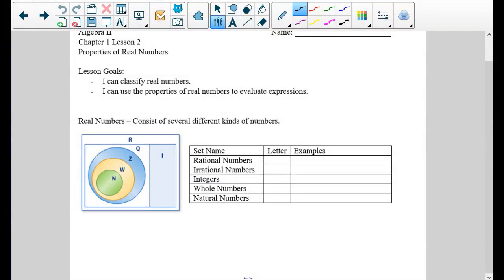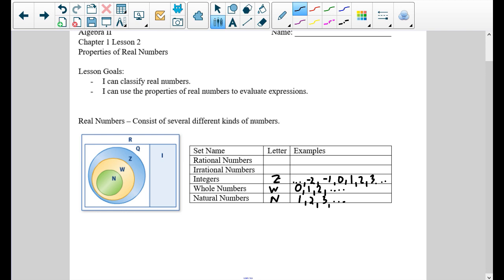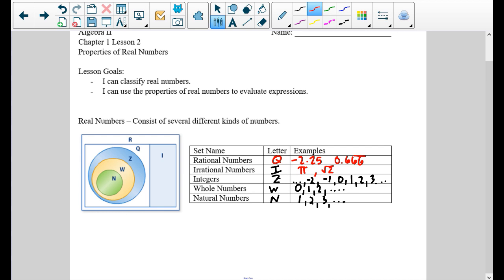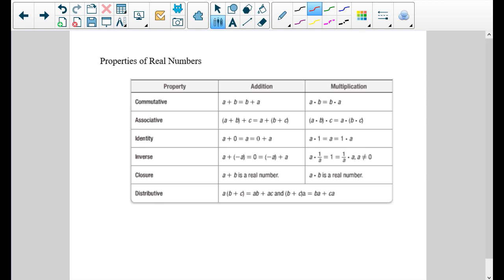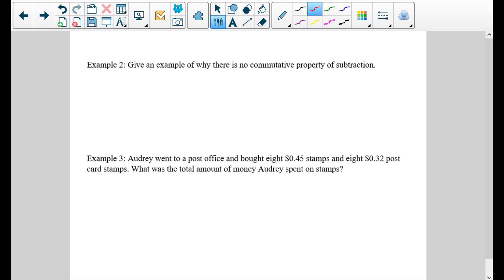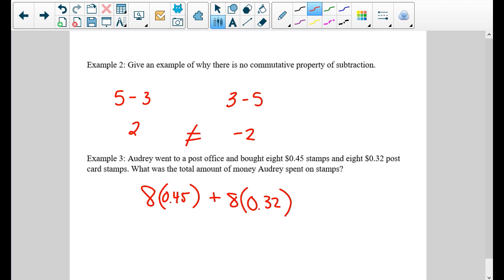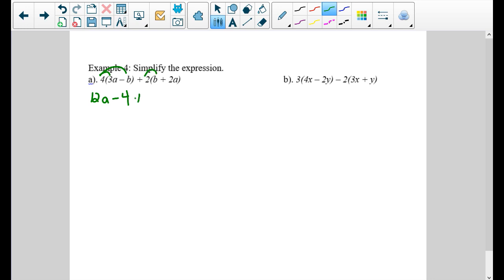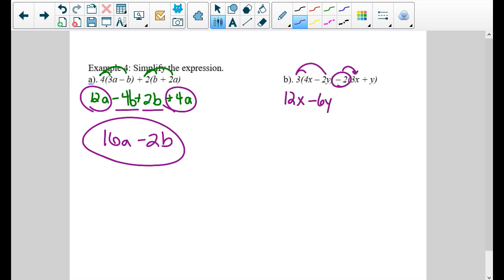1.2 Properties of Real Numbers Notes